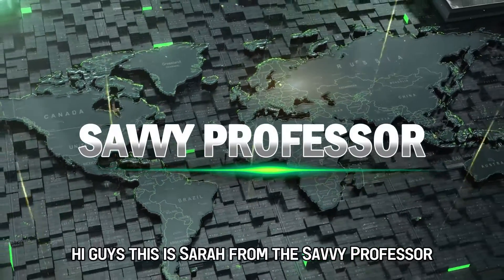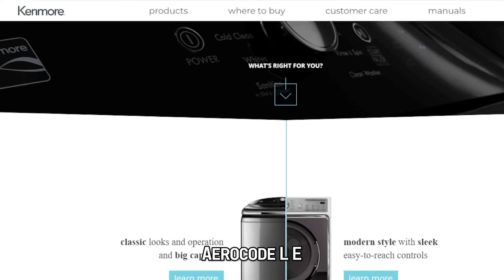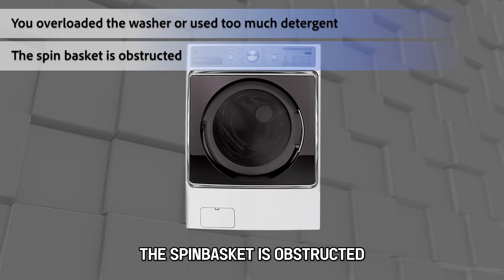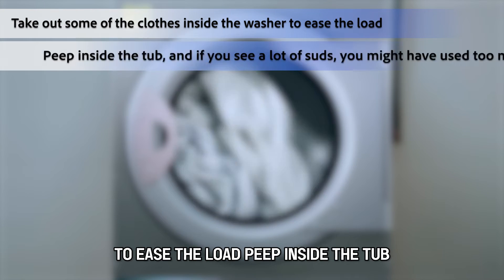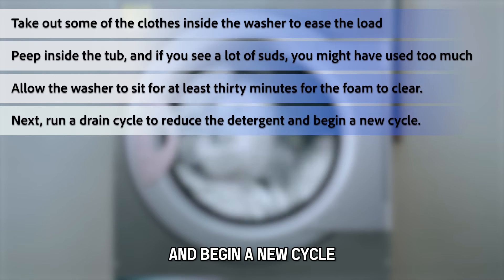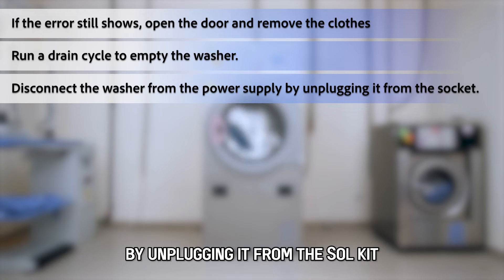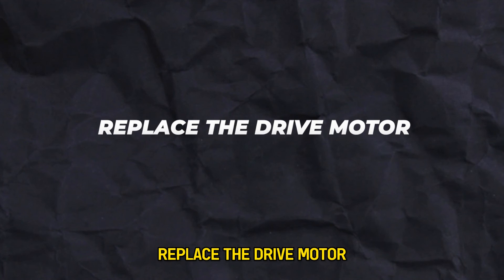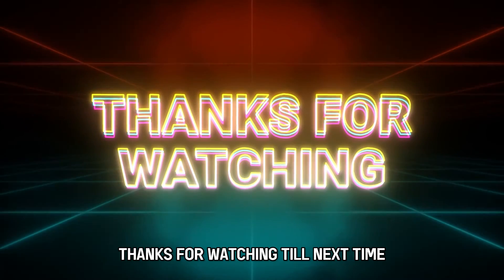Kenmore Washer Error Code LE (How To Fix Error LE - Reasons Why It Happens And The Solutions)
Kenmore Washer Error Code LE (How To Fix Error LE - Reasons Why It Happens And The Solutions). In this video tutorial I will show you how to fix Kenmore Washer error code LE.

Error code LE means that the control board detects the drive motor is struggling to spin the tub.

The following are some of the Causes of the Error:
• You overloaded the washer or used too much detergent.
• The spin basket is obstructed.
• Faulty drive motor.

Check the load inside your washer.
• Take out some of the clothes inside the washer to ease the load.
• Peep inside the tub, and if you see a lot of suds, you might have used too much detergent.
• Allow the washer to sit for at least thirty minutes for the foam to clear.
• Next, run a drain cycle to reduce the detergent and begin a new cycle.

Rotate the spin basket by hand.
• If the error still shows, open the door and remove the clothes.
• Run a drain cycle to empty the washer.
• Disconnect the washer from the power supply by unplugging it from the socket.
• Open the door and rotate the spin basket by hand. If the rotation isn’t smooth, something could be stuck beneath. Contact a professional to help remove the material.

Replace the drive motor.
• If the spin basket rotates smoothly, there could be a fault with the drive motor.
• Contact a professional for further inspection and assistance.